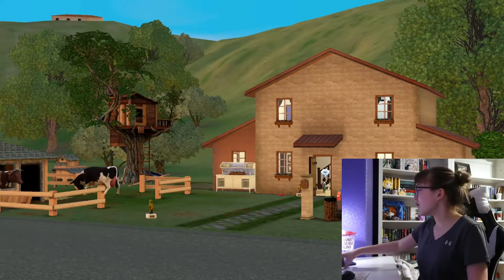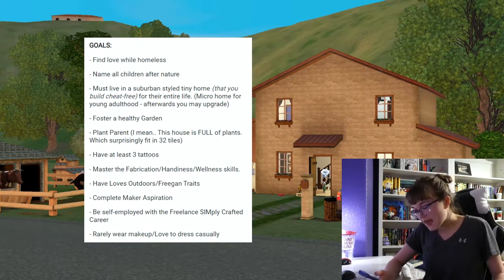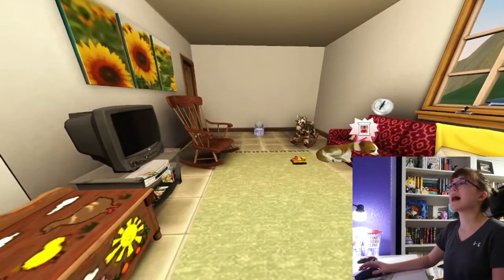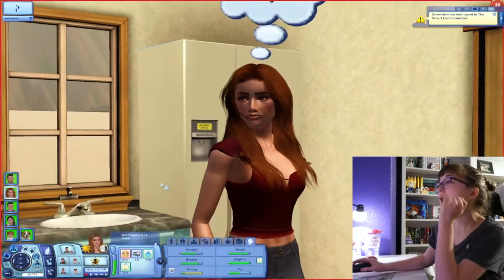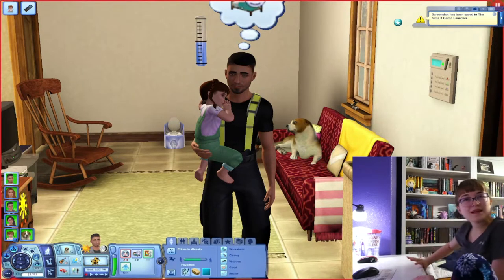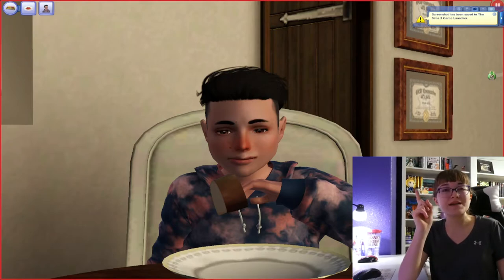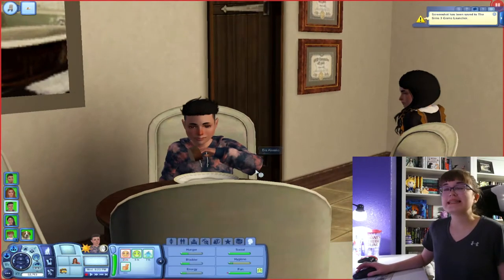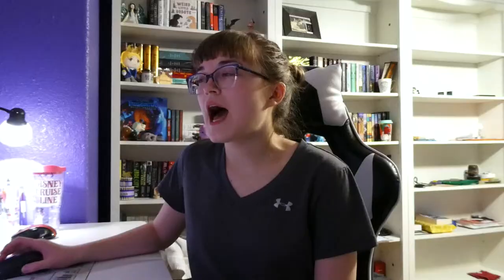Sims Whimsy Stories Legacy Challenge (Gen 1) | May 2022 Current Household | TS3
Meet my latest current household. Adelina Alessio, the founder of my take on the Sims 4 Whimsy Stories Legacy challenge created by *planet kateraed* loves to garden and bake atop her full-time job of being a mother to three young children.

Scheduled on: April 29, 2022

FAMILY:
Adelina Alessio (Adult - Founder)
Eduardo Alessio (Adult - Married In)
Era Alessio (Eldest - Potential Heir)
Raphaela Alessio (Second Born)
Amore Alessio (Youngest - Potential Heir)

Aberto Alessio (Family Pet)